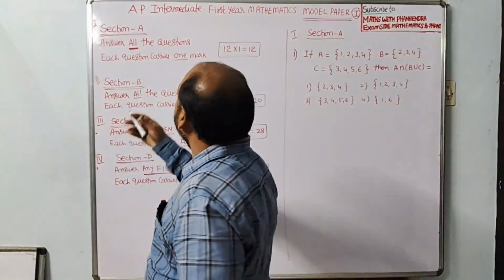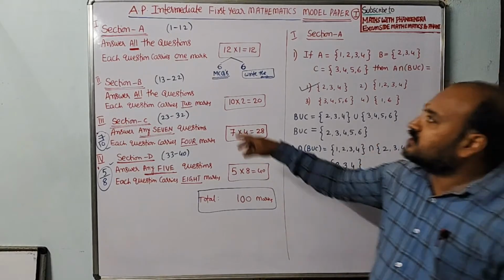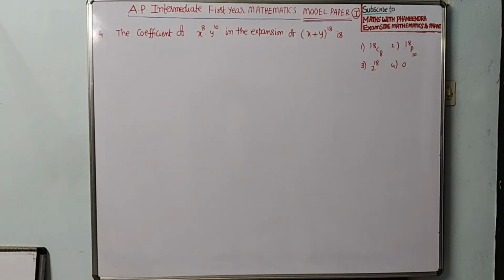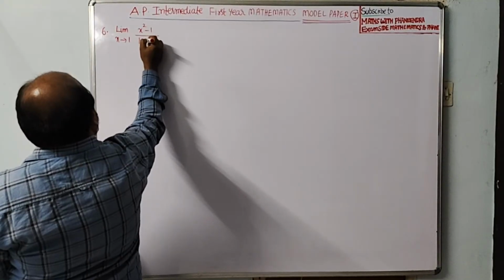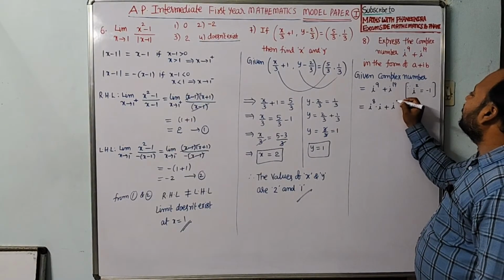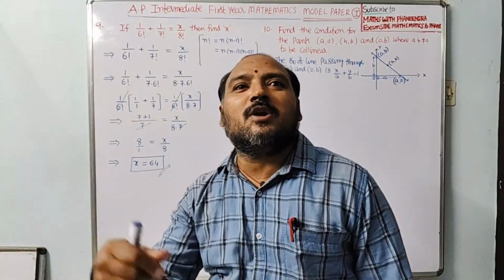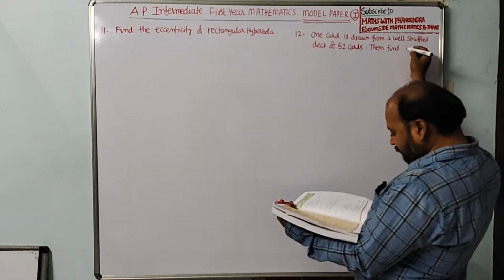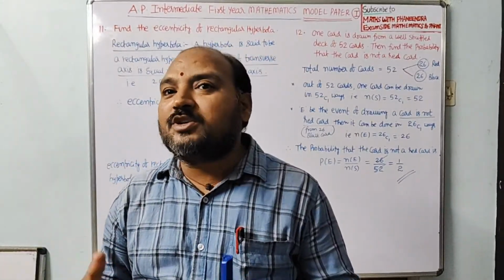APIntermediateFirstYear MATHEMATICSModelpaper1 SectionA AnswerAll EachCarriesONEmark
MATHS WITH PHANEENDRA  is live! AP Intermediate First Year MATHEMATICS Model paper -01 Section -A